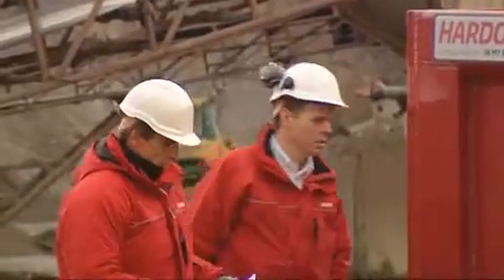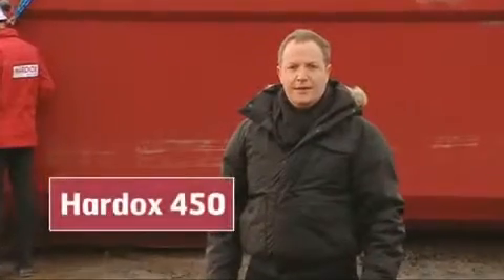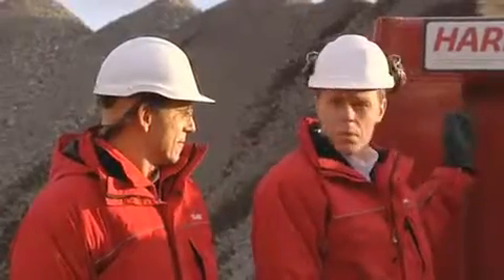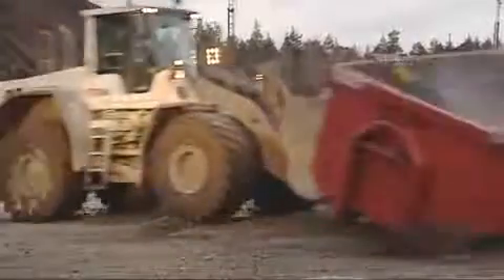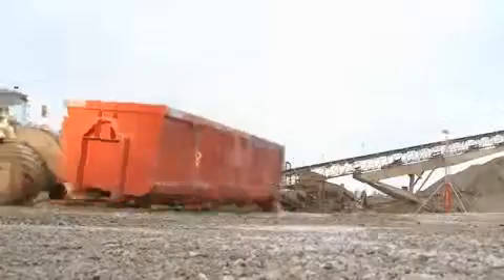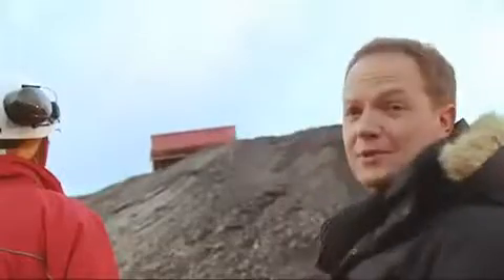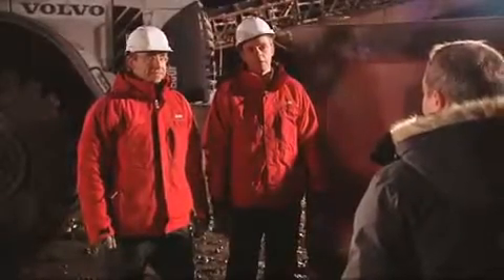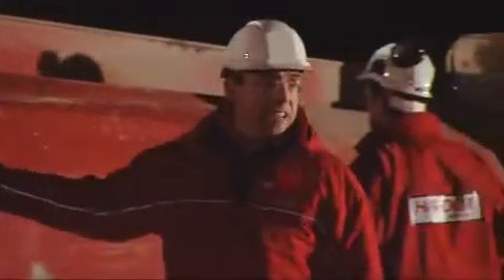Hardox-container load test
Zátěžový test kontejnerů z Hardoxu.